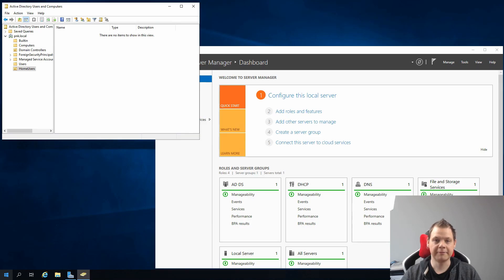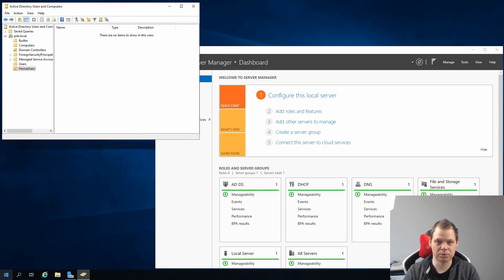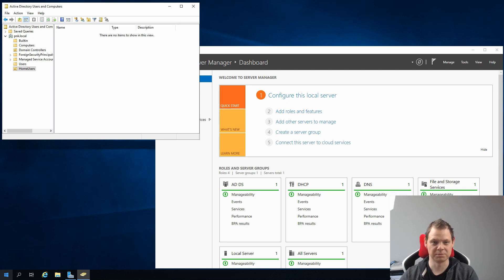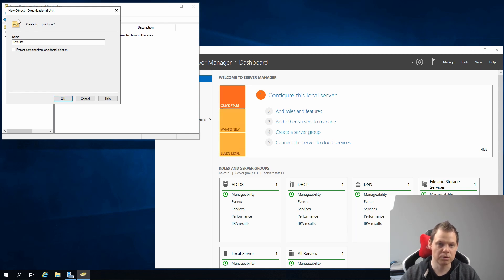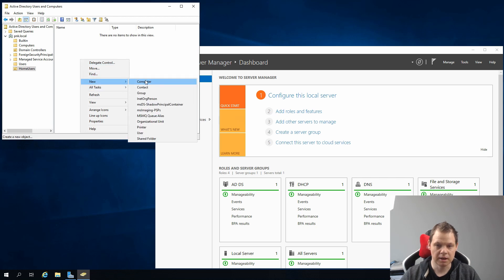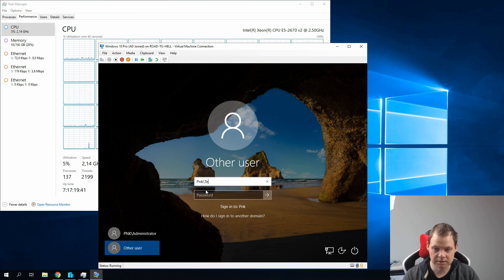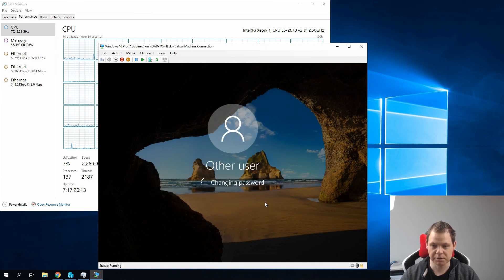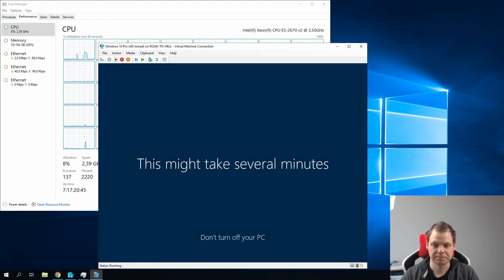Create user and organizational unit in active directory on windows server 2019 domain controller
When you are working with active directory (AD) its nice to know about organizational unit (OU) but did you know how you can create this organizational unit in your own active directory?

i will show you how to do this on microsoft windows server 2019 where you will learn to create active directory user and work with organizational unit.